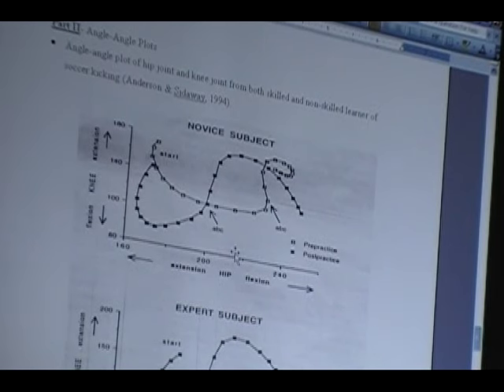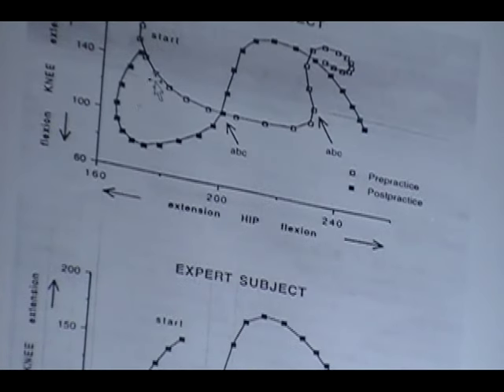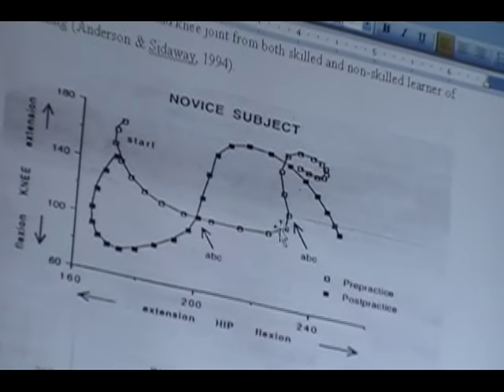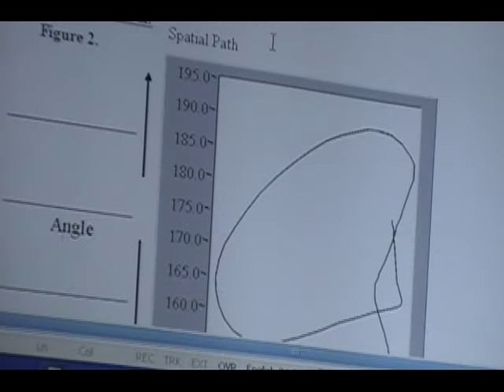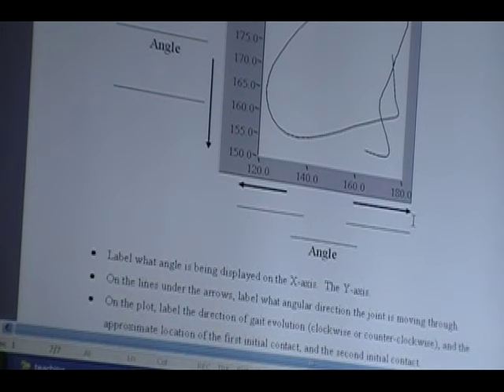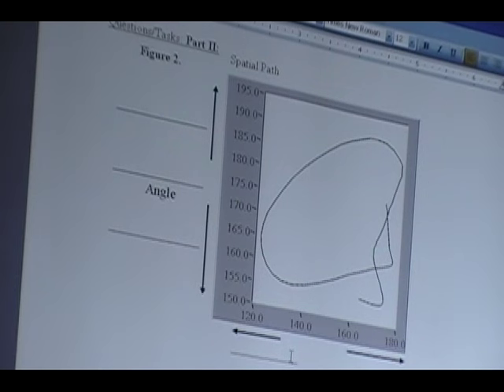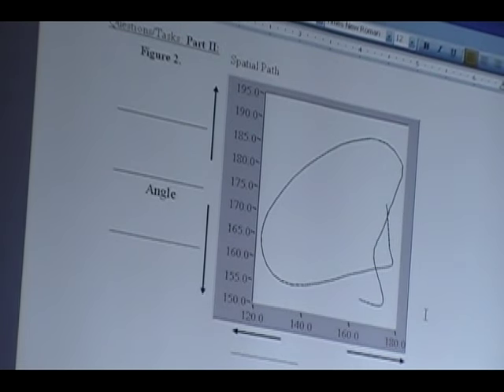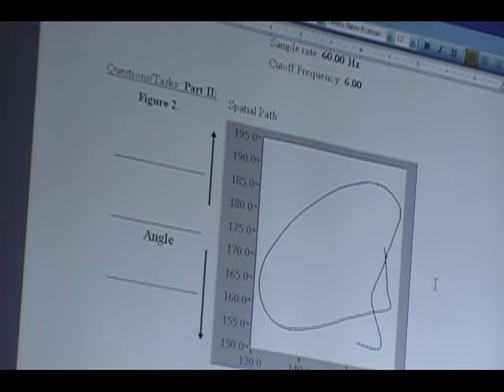YC Part 3